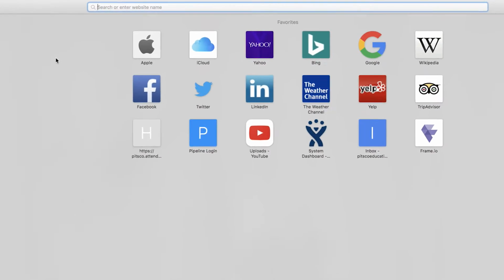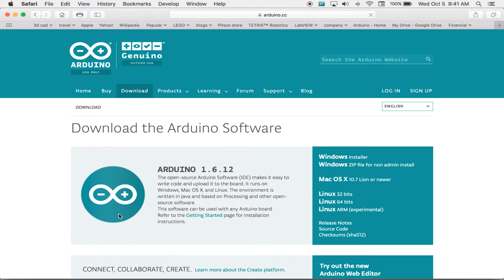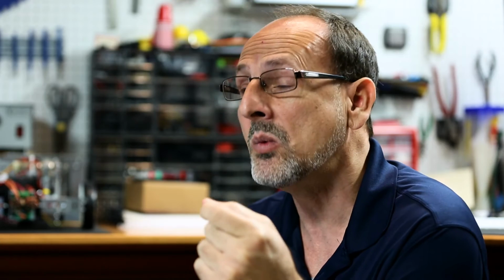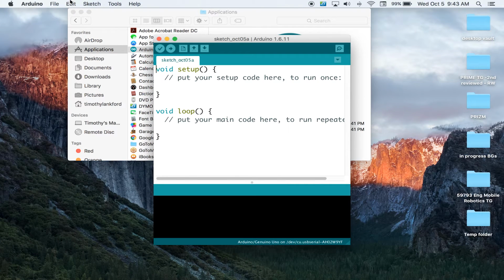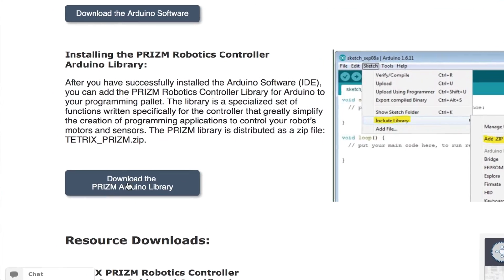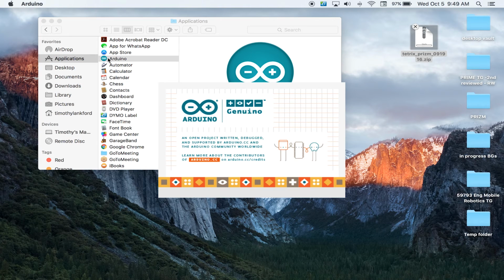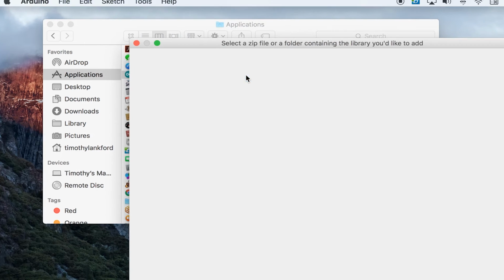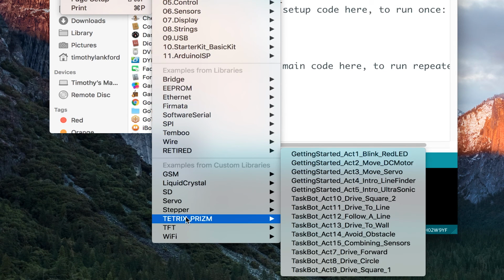PRIZM Programming Guide: Downloading and Installing the Software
Before we start with the activities in the PRIZM™ Programming Guide, this video covers downloading and installing the software that you'll need to program your controller. to download the guide and for more information about PRIZM.